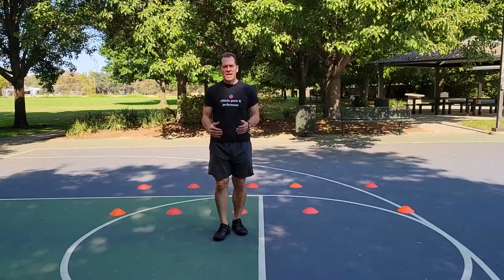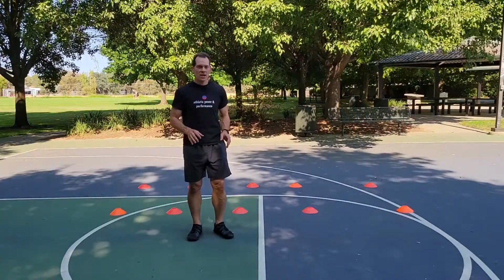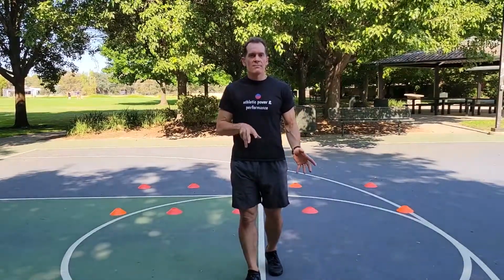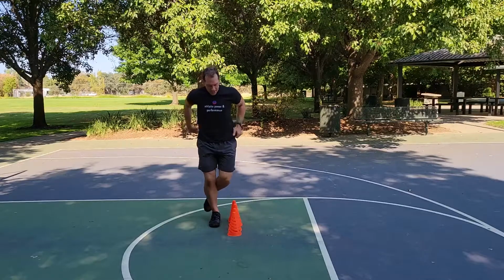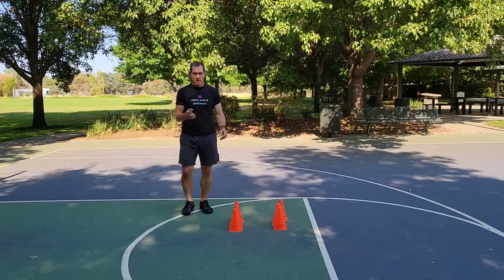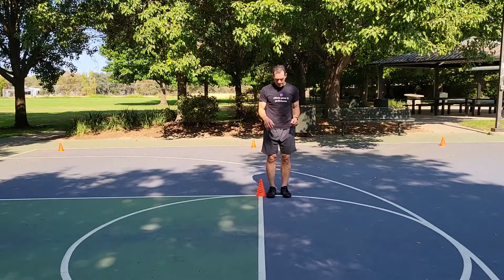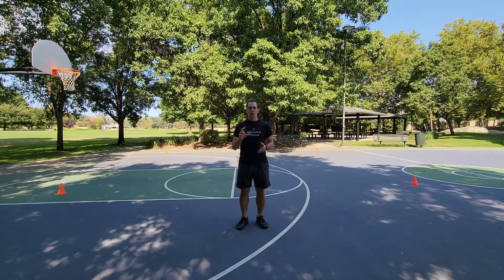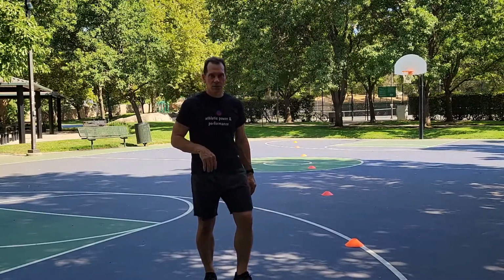Cone Drill Workout with 5 Drills to Improve Footspeed and Agility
One of the most versatile and inexpensive pieces of exercise equipment are cones. These are a must have for anyone that want to improve sports performance or even have a change of pace from the mundane typical workouts. In this video, I show a cone workout with 5 drills to improve your footspeed and agility. There are even drills that help you develop strength and power that directly translate onto the field of play.

Link for low profile cones
Link for taller cones
Link for Athlete Unleashed

00:00 Intro
00:39 Drill #1 Forward and Back
02:14 Drill #2 Cone Hops
02:59 Drill #3 Cone Hops with Two Rows
03:44 Drill #4 Pro Agility
04:44 Drill #5 Four Corner Cone
05:31 Drill #6 Zig Zag
06:25 Get Your Copy of Athlete Unleashed